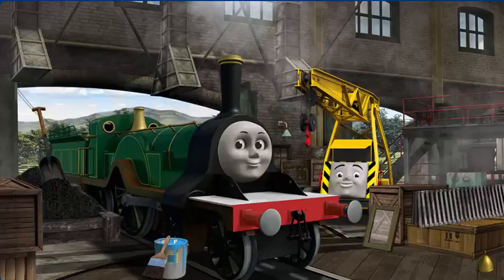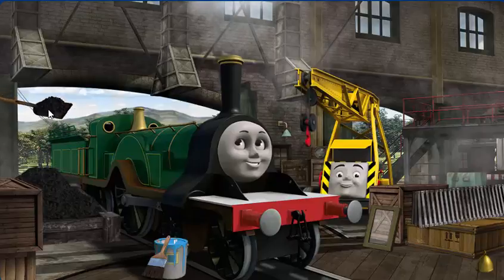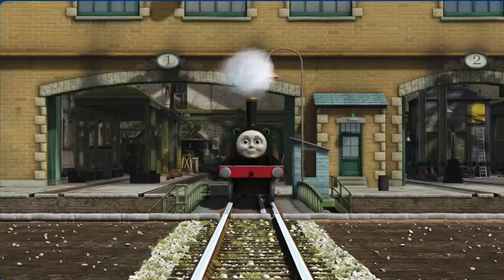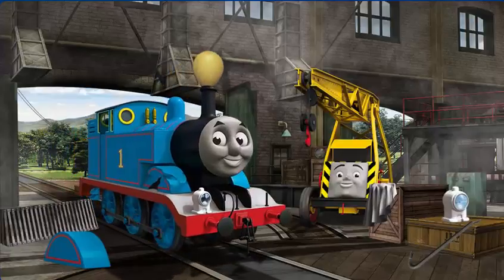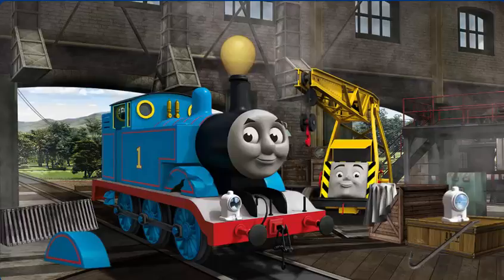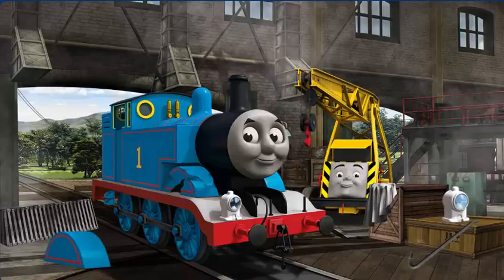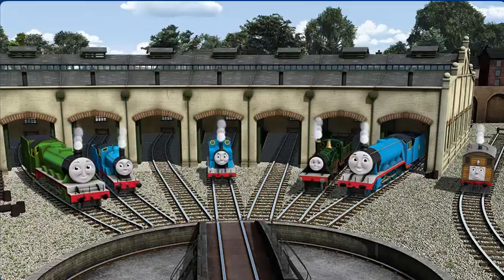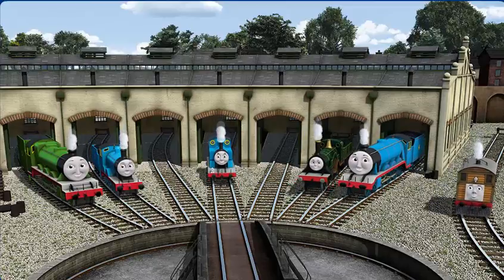Thomas the Train Thomas and Friends game for kids